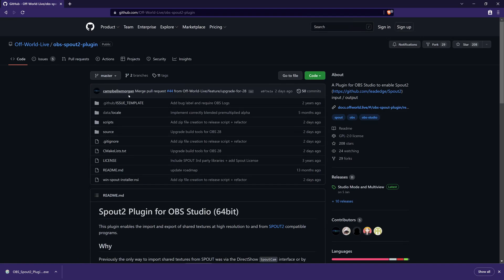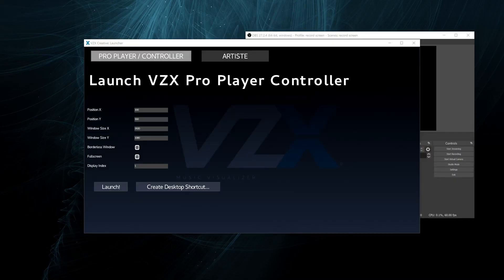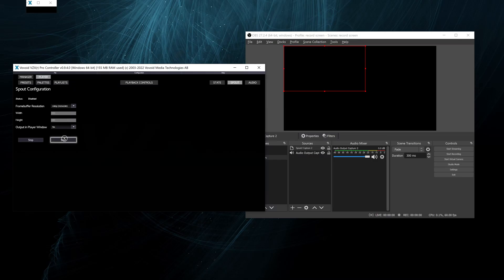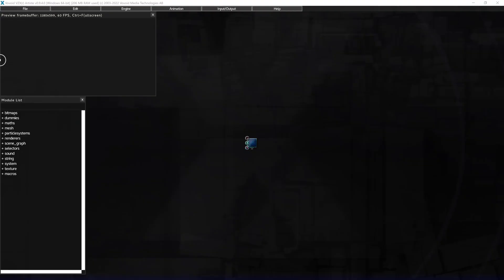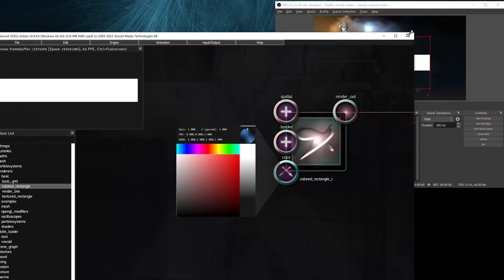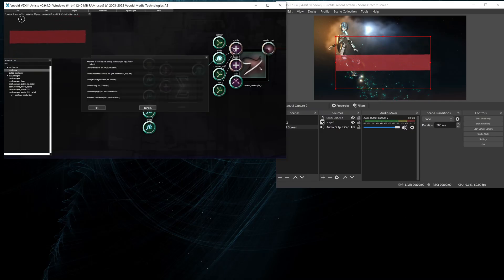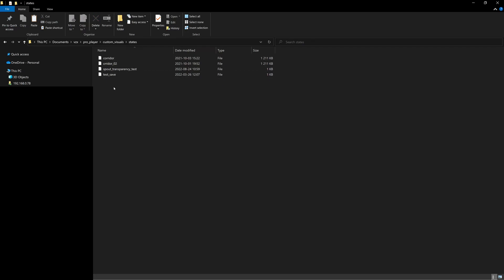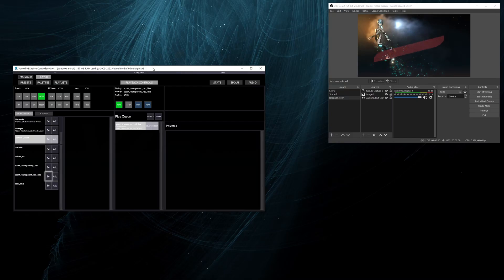Create a Music Visualizer with VZX, Spout and OBS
- No need for a big visualizer window.
- No need for game capture which has its own issues.
- Uses SPOUT to transfer the image to OBS
- Hot to use OBS with SPOUT